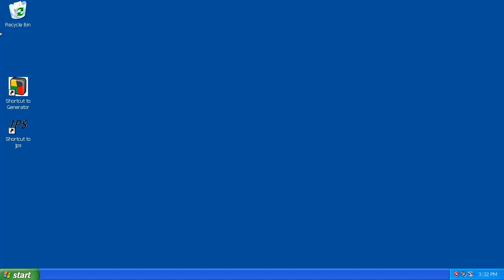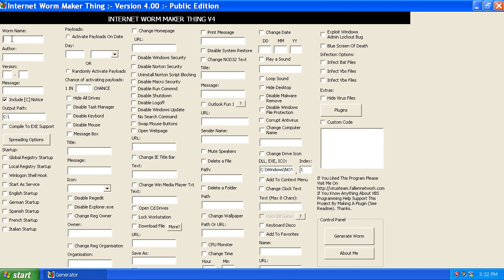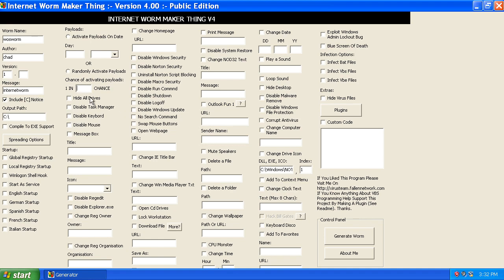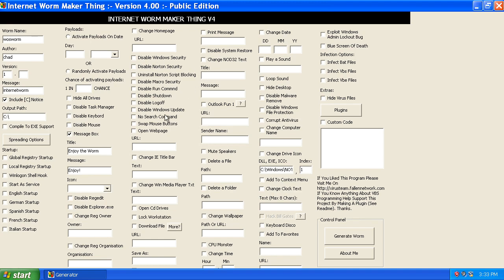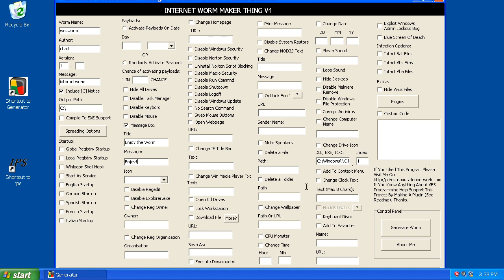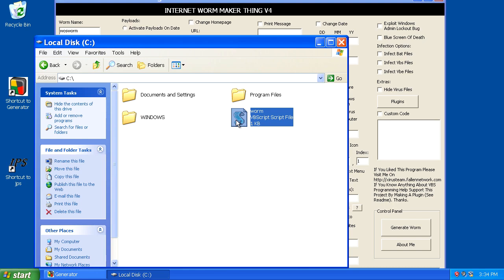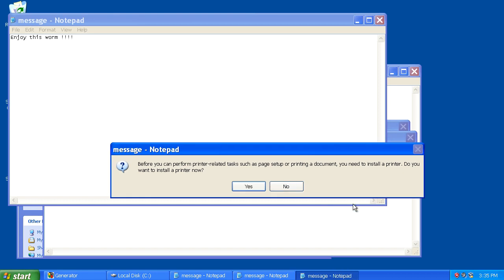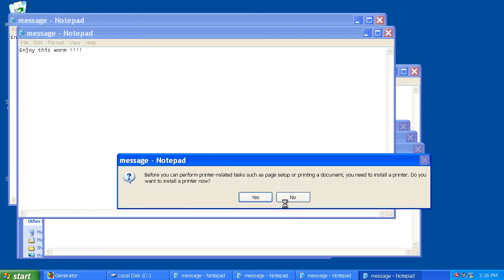02 Internet Worm Maker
Ethical Hacking Malware Development